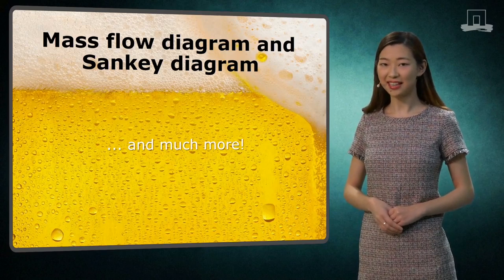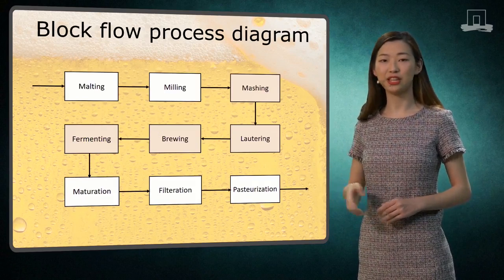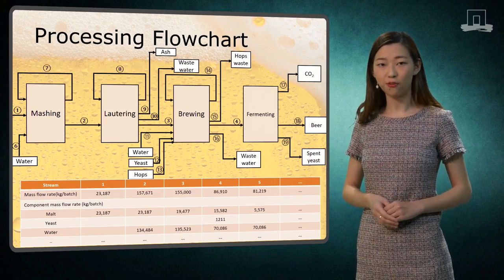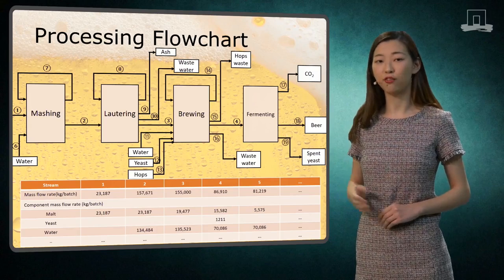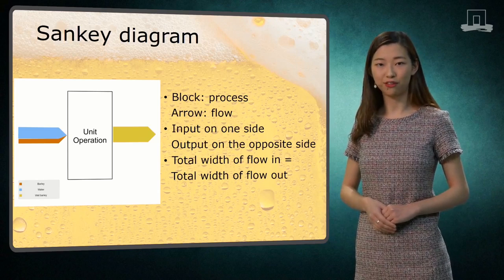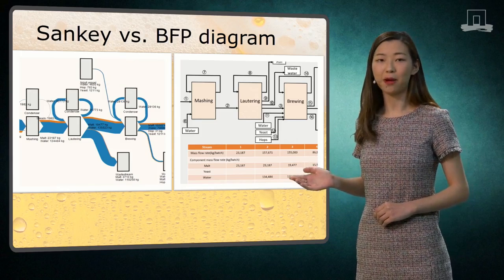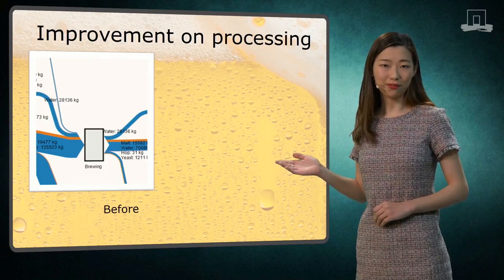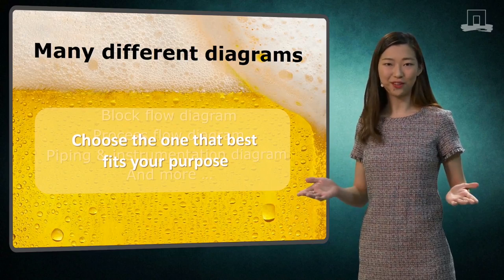diagramas de flujo en procesos: Diagrama Sankey